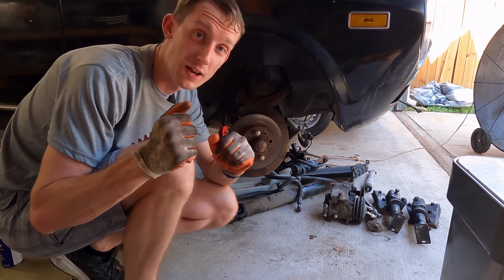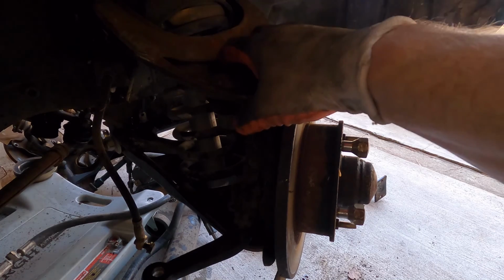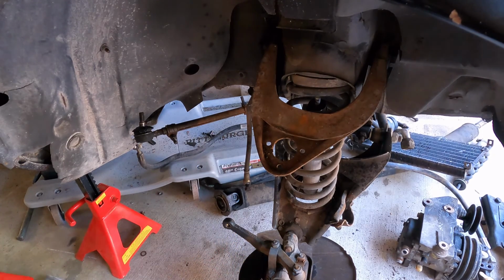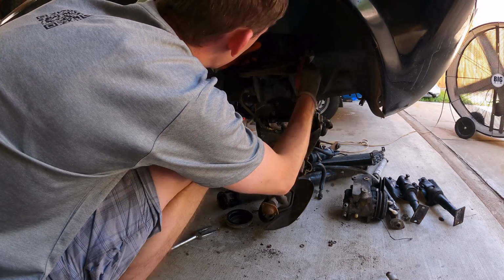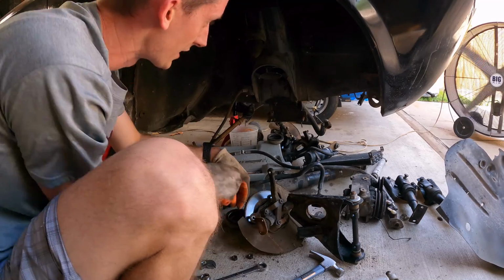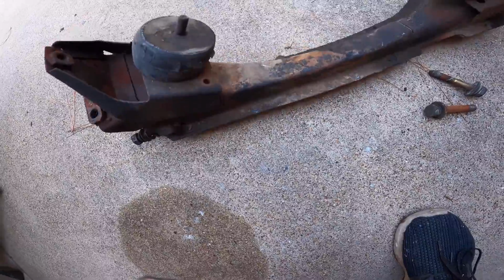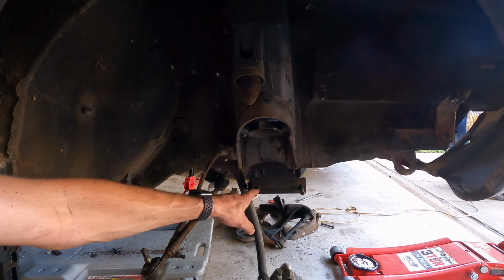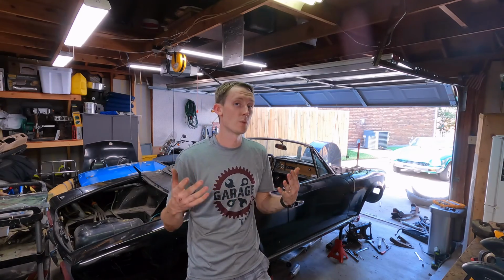Front Suspension REMOVAL and Crossmember REPLACEMENT on our Fiat 124 Spider!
We remove our front suspension completely along with a replacement of our cut crossmember. We go through the sizes and process it takes to get things apart for a quality fix!

Also Like our Facebook page to join in the conversation! @GarageTimeTV